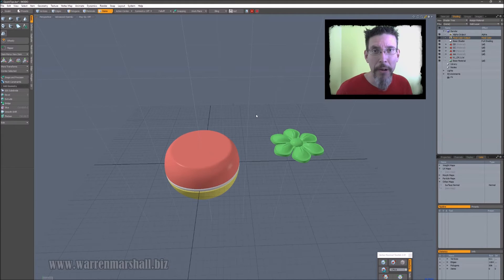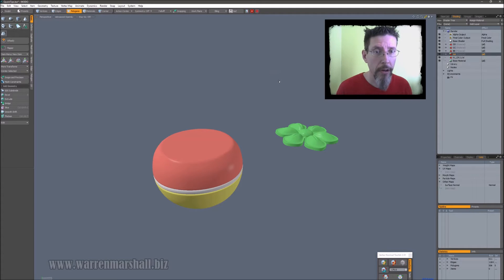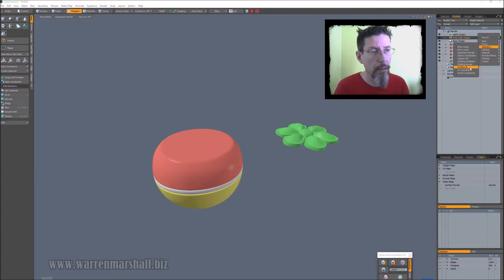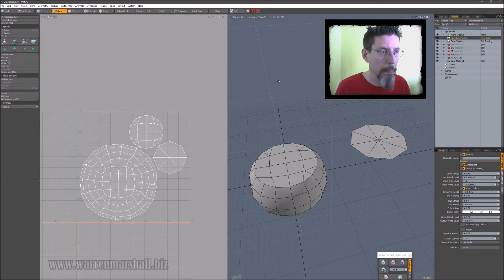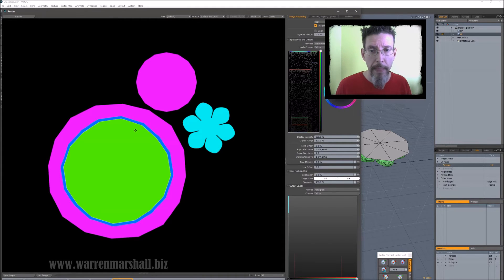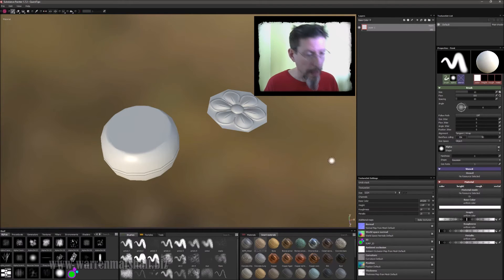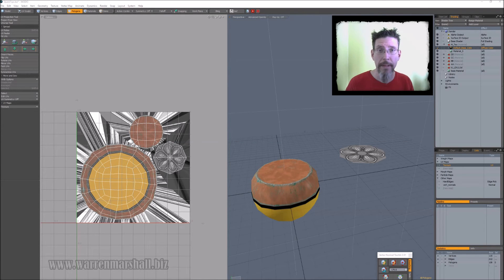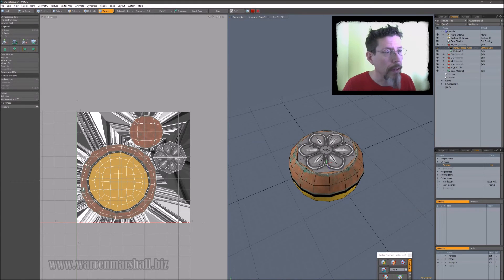Quick Tip #10 : Baking ID/Alpha Masks in MODO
An overview of how you can bake alpha and surface ID maps from MODO and then leverage them in Substance Painter and Unreal Engine 4.

(I repeat the bit about the render outputs ... unfortunate, but hey - repetition is the true path to learning!)